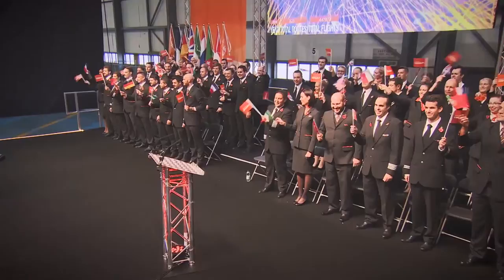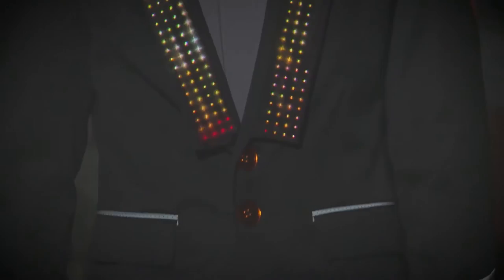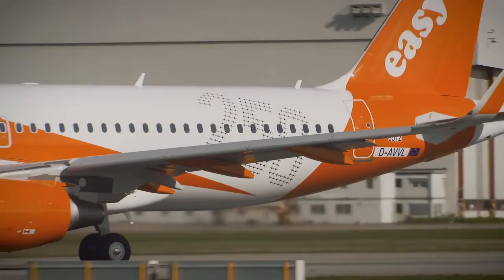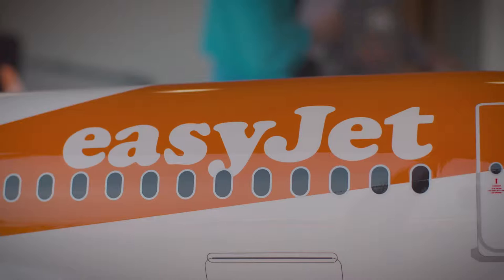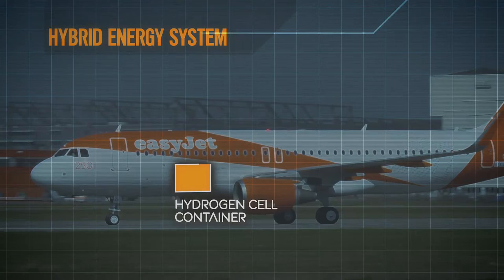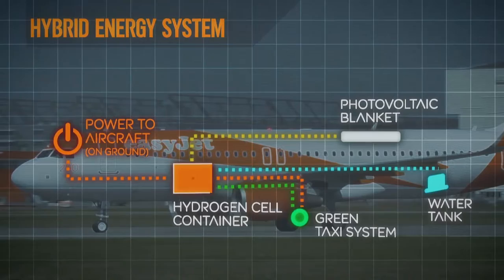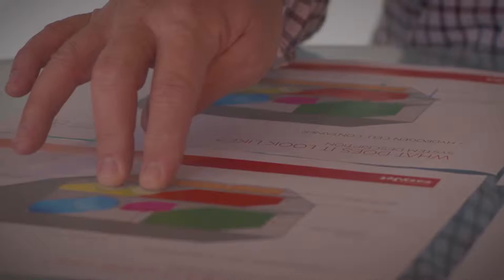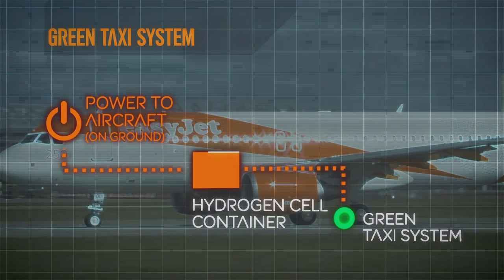T31765 Ian Davies Plane of the future 260116 V5 2TM 1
מטוס ההיברידי של איזי ג'ט.